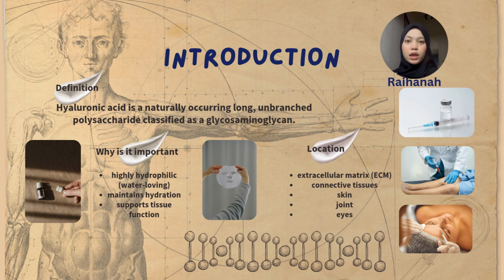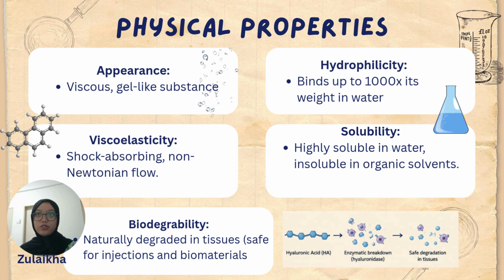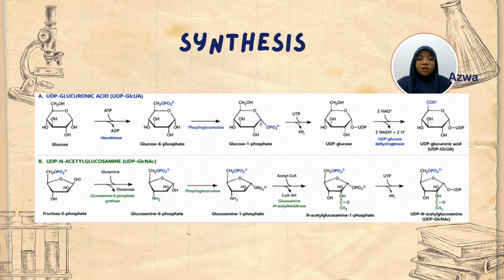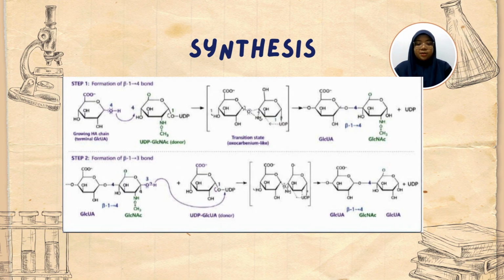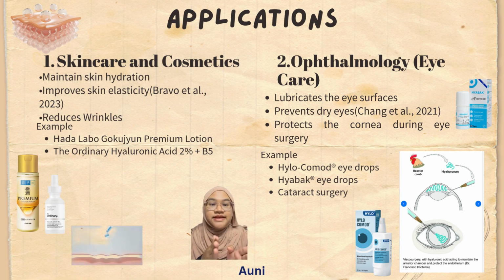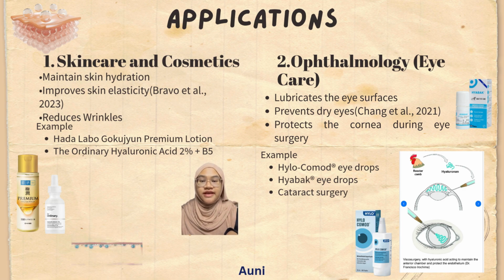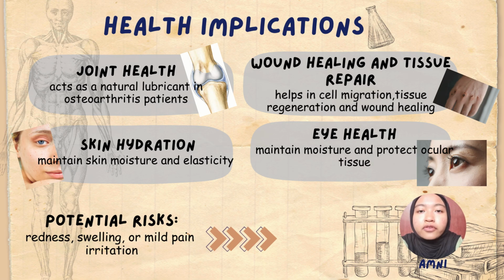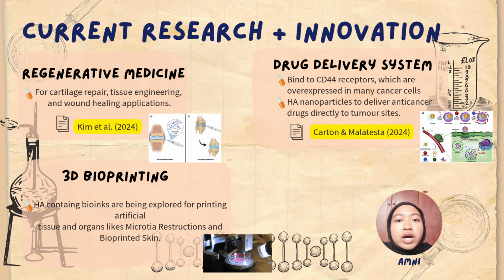Hyaluronic Acid AS2731B1